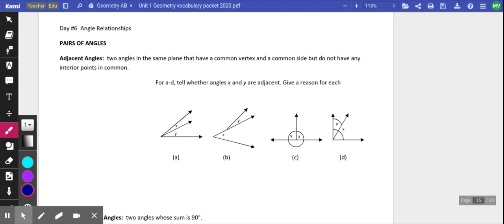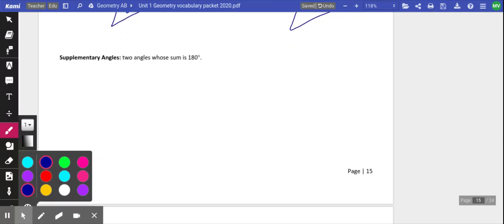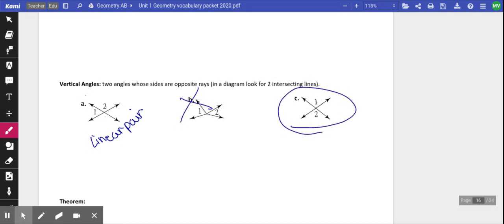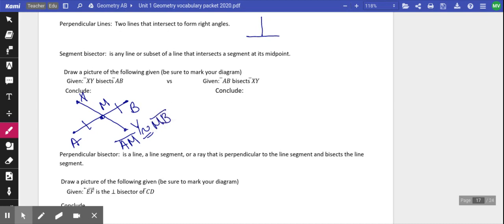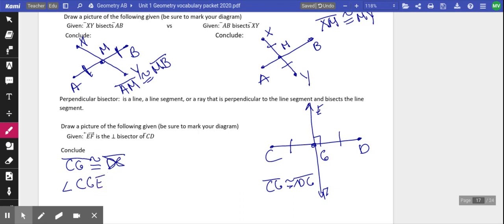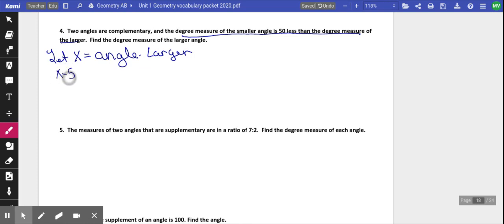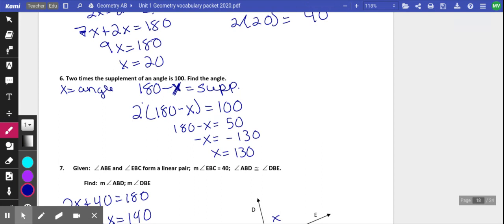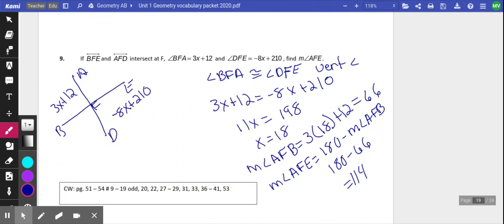Geometry AB 1-6